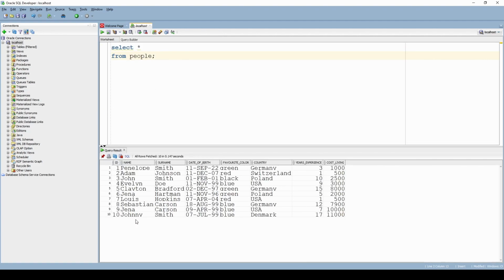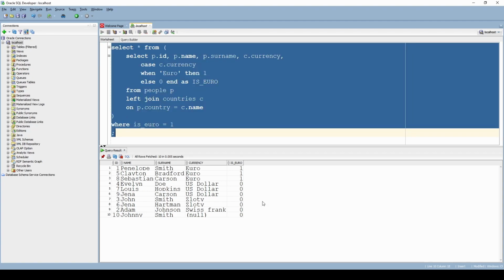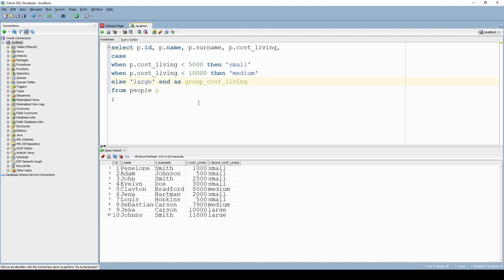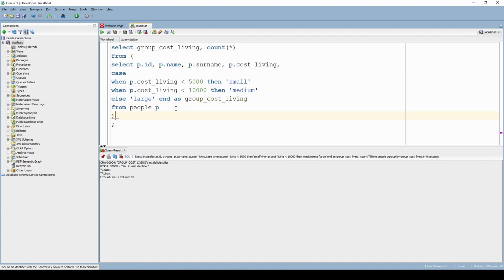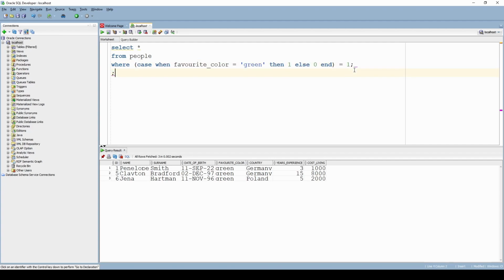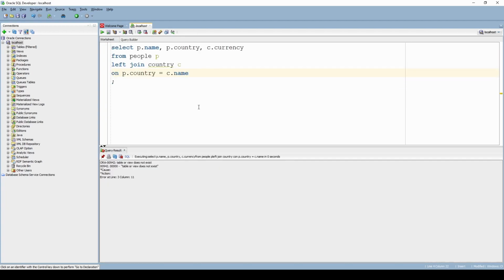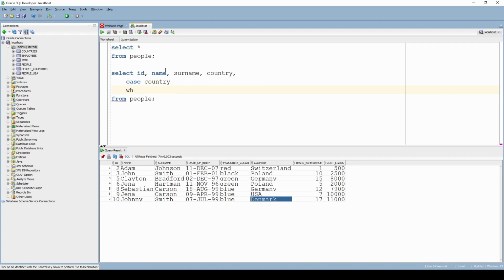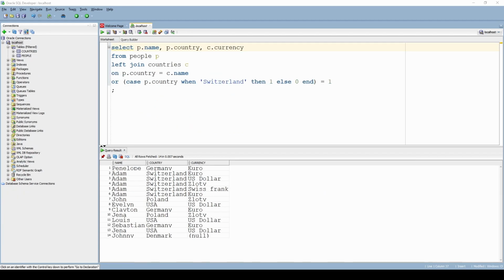SQL For Data Analysts And Data Scientists - Episode 6 - Case When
In this episode we will learn how to use a case when statement to add conditional logic to the SQL statements.